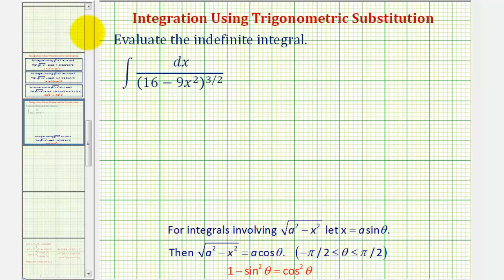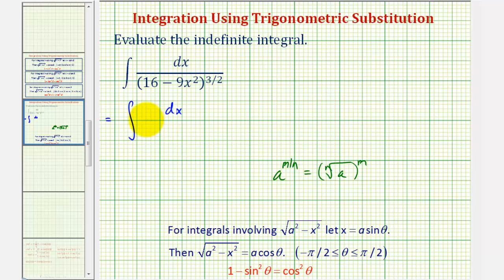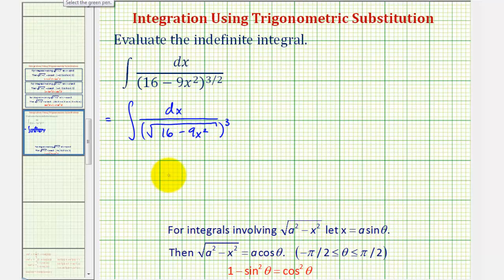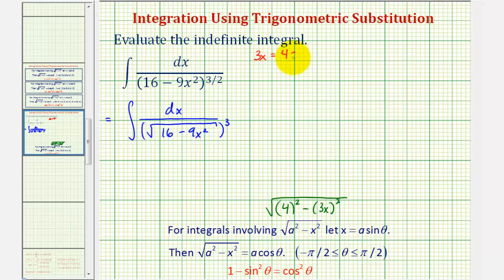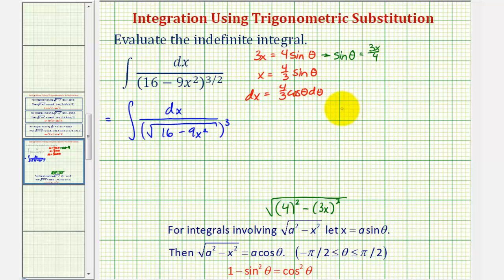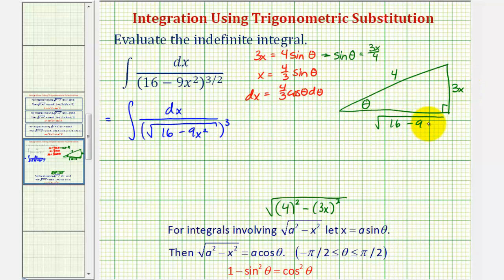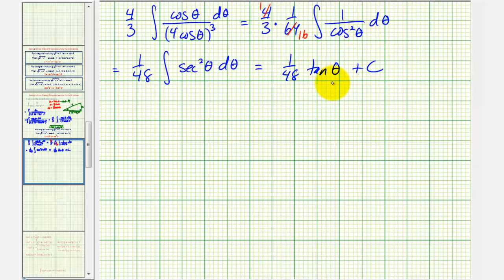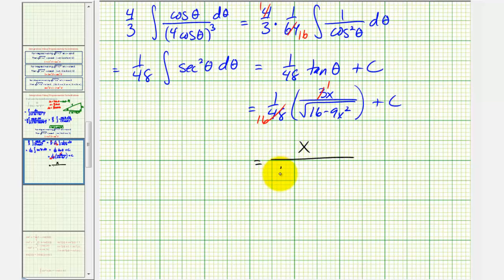Ex 6: Integration Using Trigonometric Substitution